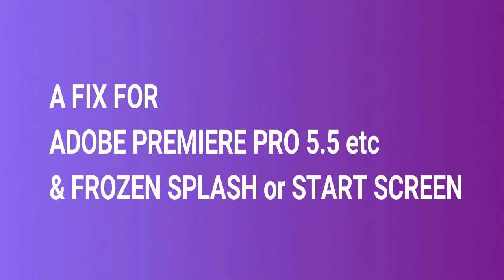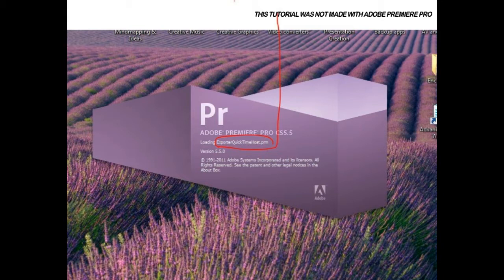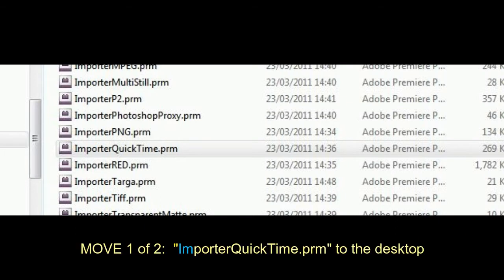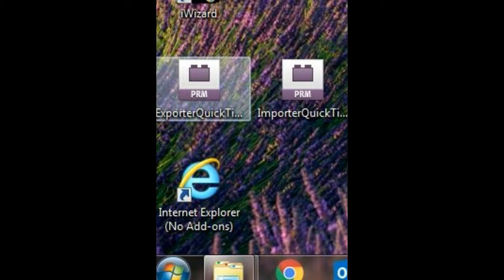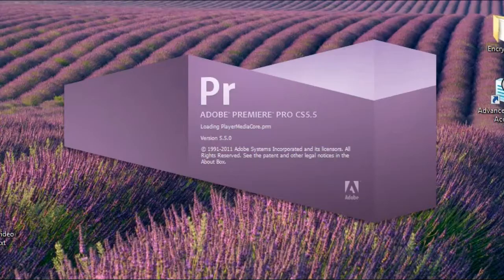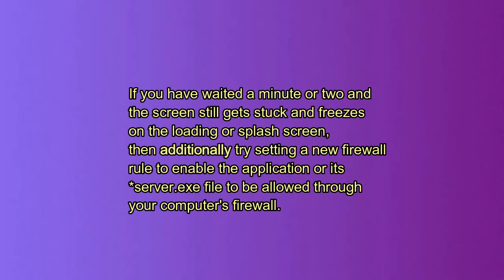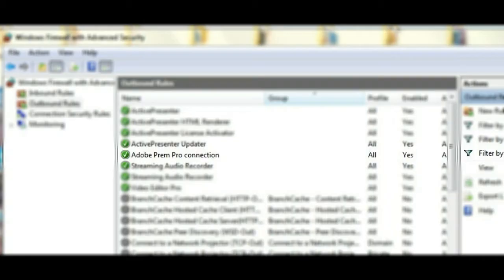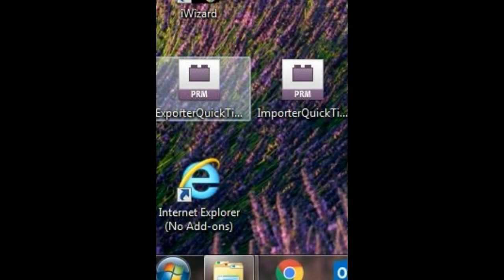Adobe Premiere Pro CS crashing on startup fix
YouTube creator? Sign up to TubeBuddy and get lots of help with getting the most out of your channel in the current challenging environment. You can get a free browser extension and lots of other bells and whistles to help with your key words choice and getting more subscribers and all that jazz...

This tutorial deals with the issue of Premiere Pro locking up when you start it. This lock up or stuck issue happens for a minority of users of Adobe Premiere Pro CS5.5 and potentially other versions in Windows.

Problem: Can't run Premiere Pro CS - the loading or splash screen stops, locks, gets stuck or may freeze permanently, apparently crashing or unable to open or run. The program does not load and fails to start. The startup does not progress.

The solution for some users can be found in this video tutorial.

(This video was not made using Adobe Premiere Pro. This channel has no connection with Adobe.)